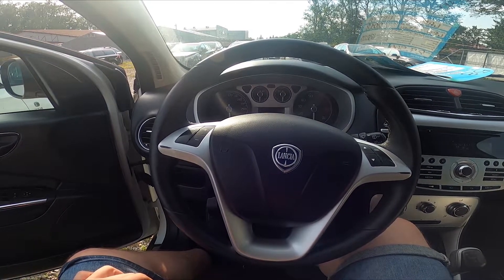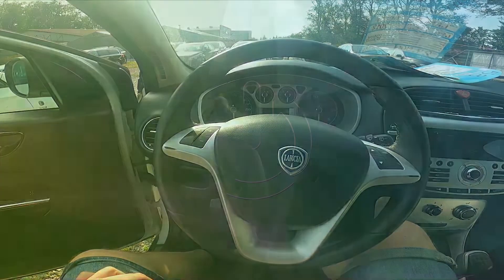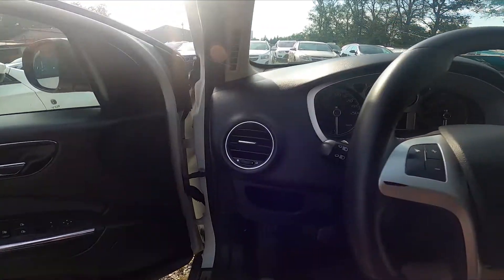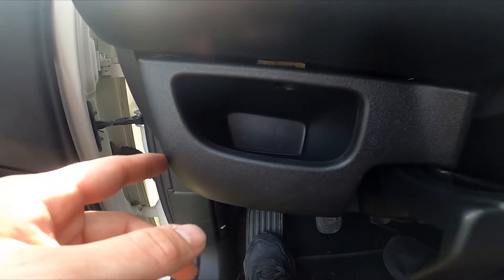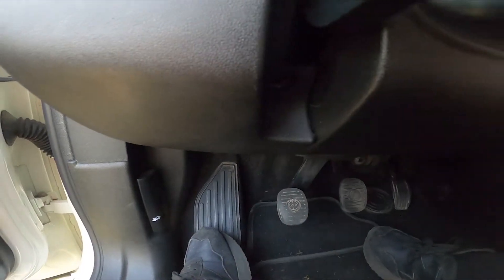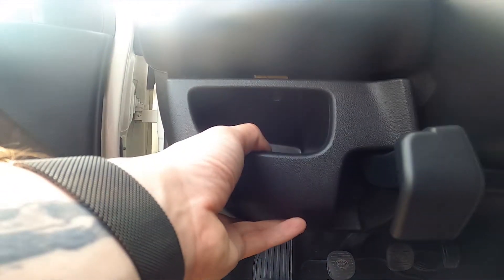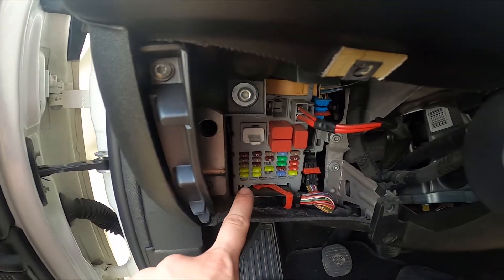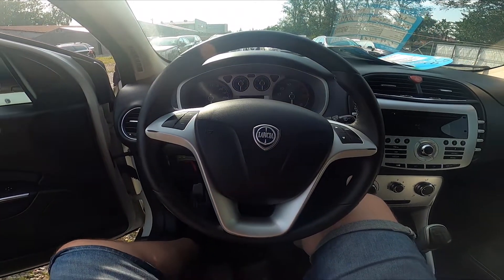Where is Interior Fuse Box in Lancia Delta III ( 2008 – now ) - Find Interior Fuse Box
Find out more info about Lancia Delta III ( 2008 – now ) :
Would You like to know where is Fuse Box in Lancia Delta III? Thanks to the access to Interior Fusebox You'll have access to many fuses, and You'll be able to replace them if anyone would fail to work. Follow the video we've provided above to learn how to Find Fuse Box in Lancia Delta III!

Where is Fuse Box? Where can I Find a Fuse Box? How to Find Fuse Box?

Years of Production:

2008 - now

Series:

Hatchback (2008 - teraz)
Hatchback Seria 1 (2011 - teraz)
Hatchback Seria 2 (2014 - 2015)